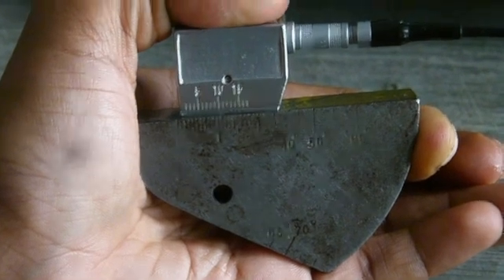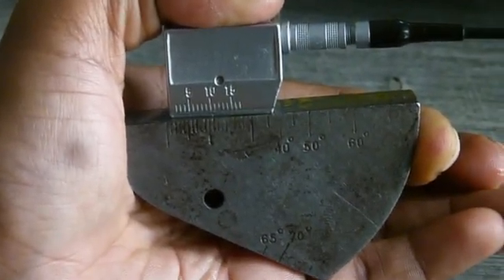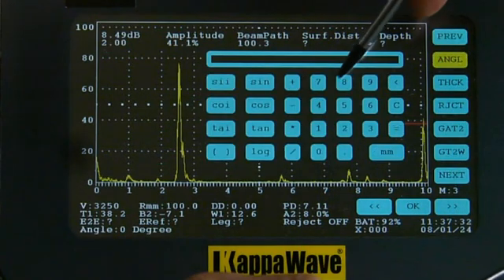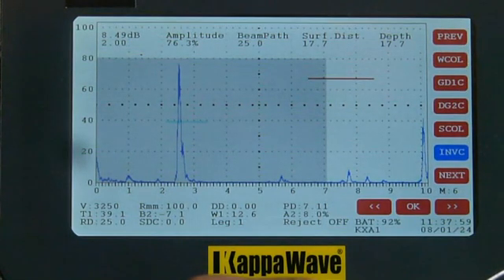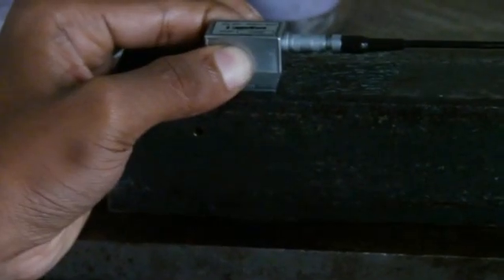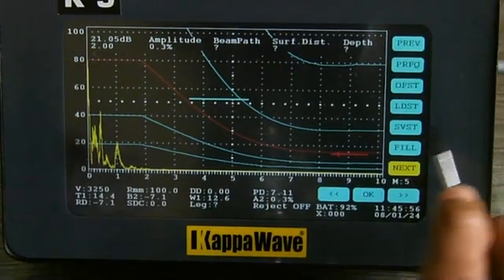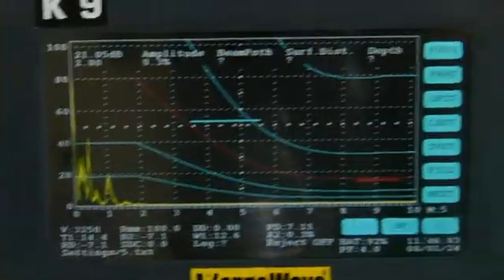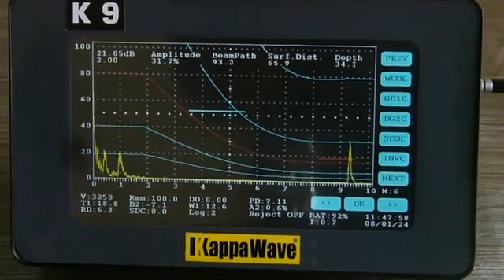Angle beam DAC construction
This video demonstrates how a DAC may be constructed with an angle beam probe